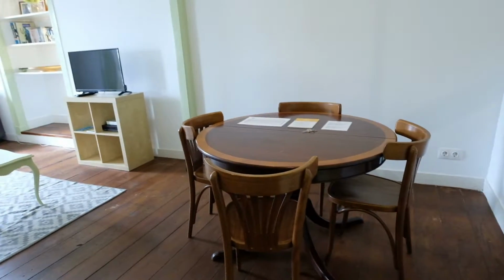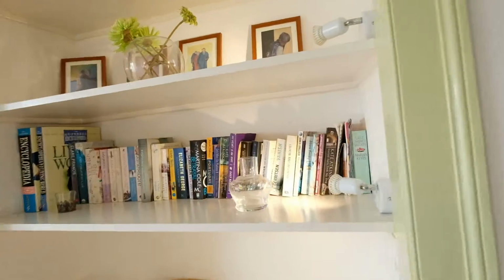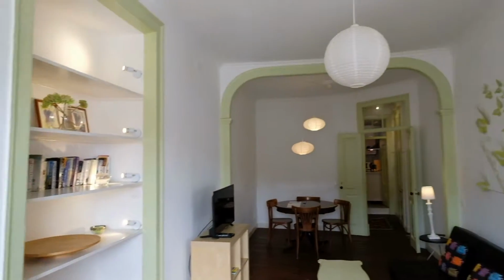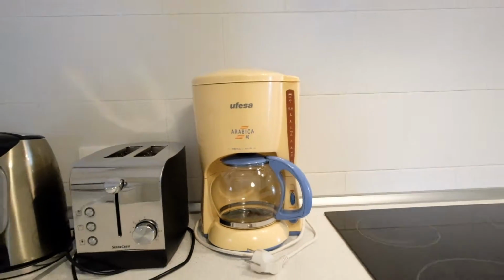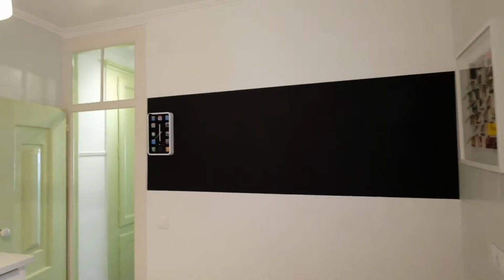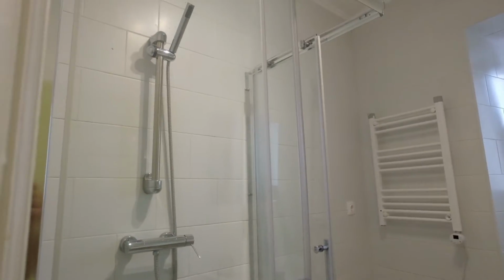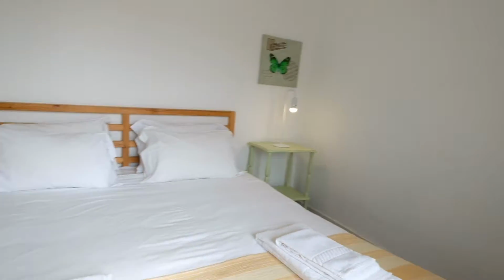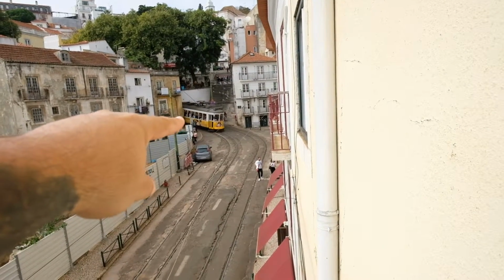Airy 1-bedroom apartment for rent near Miradouro da Graça in Alfama - Spotahome (ref 369689)